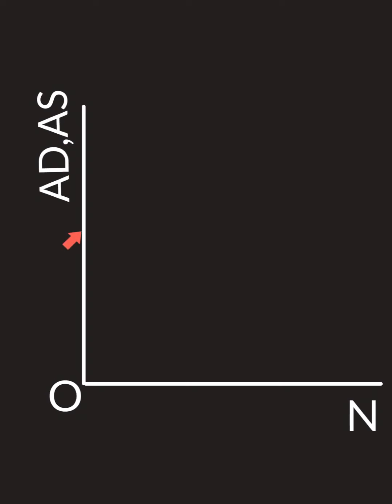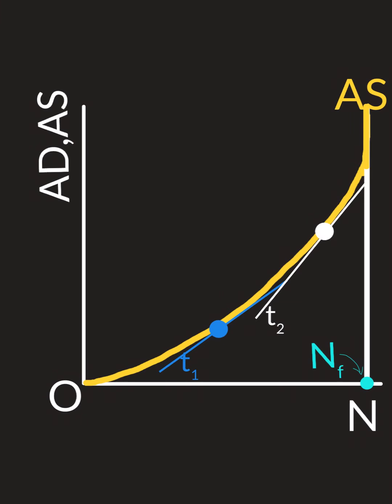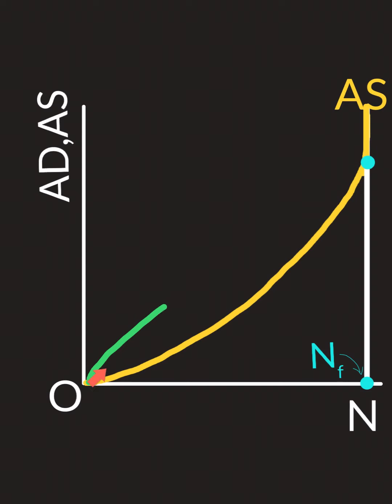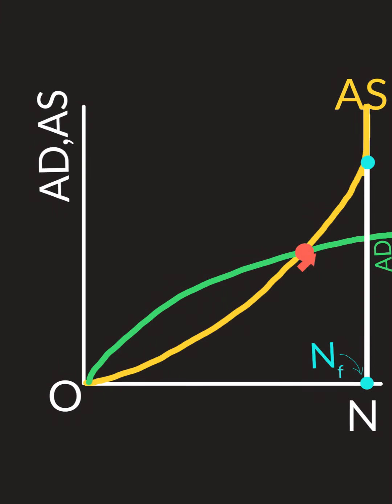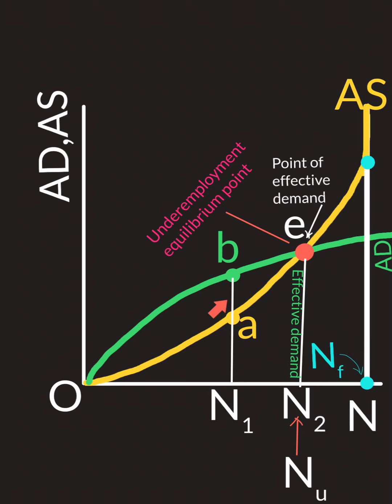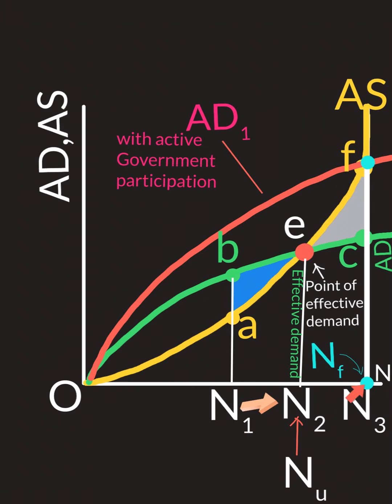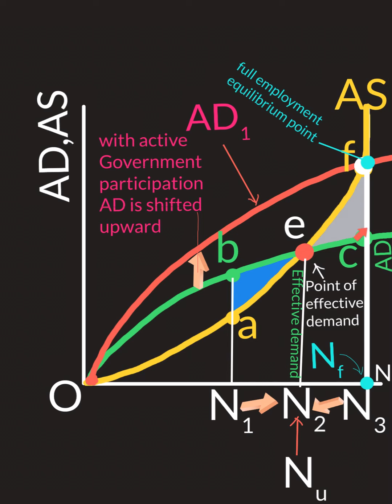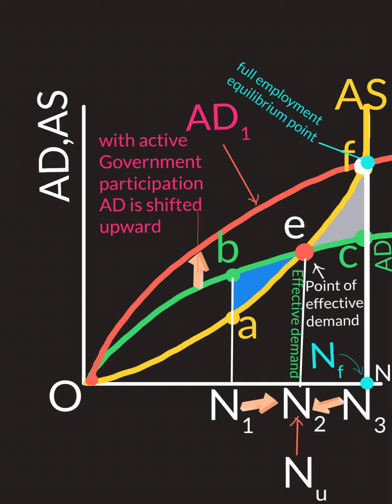Effective demand with non linear AD and AS in macroeconomics